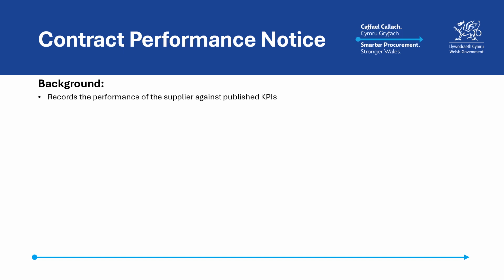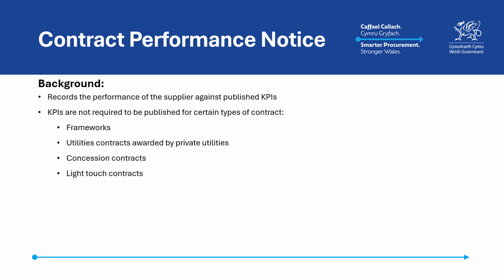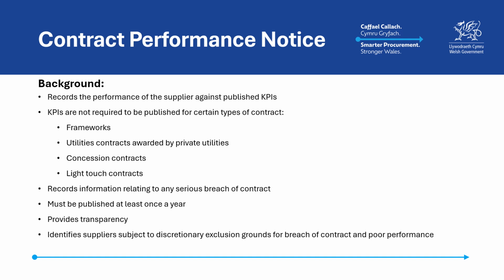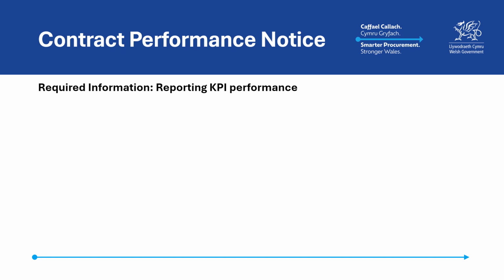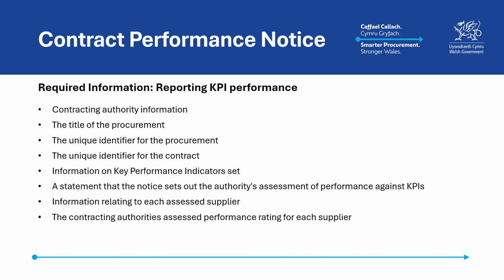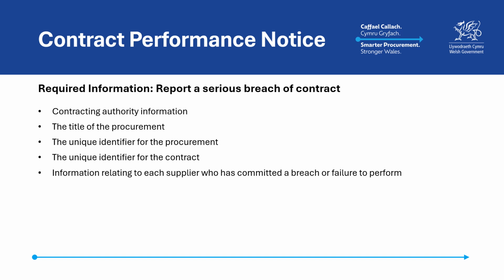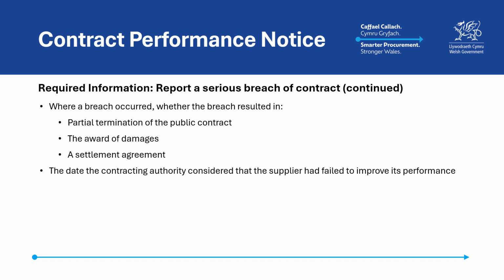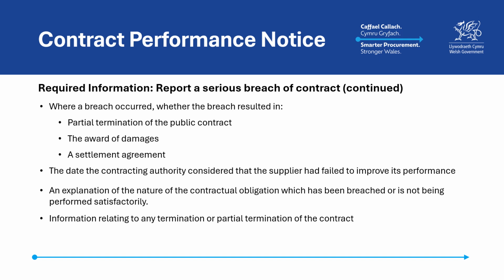Procurement Act 2023 guidance: contract change notice walkthrough